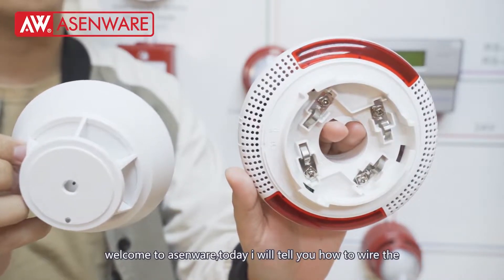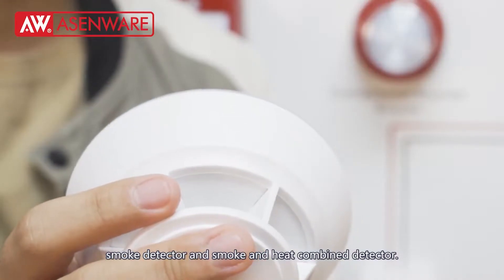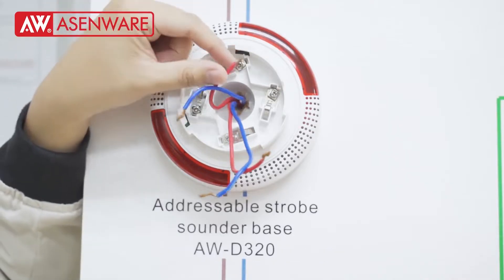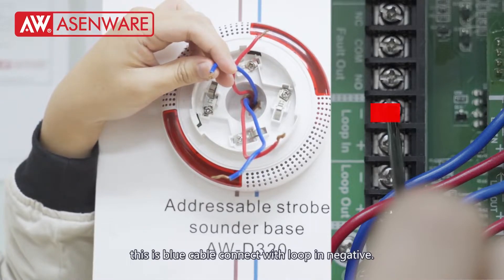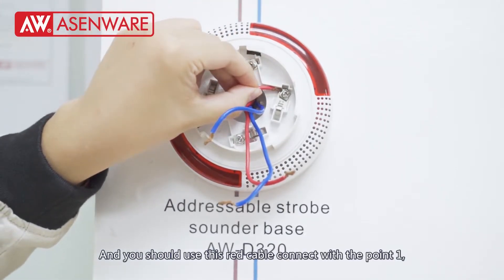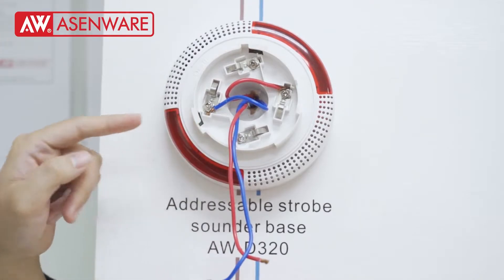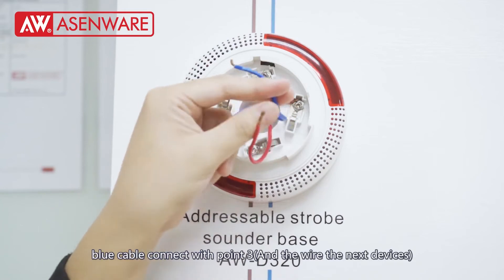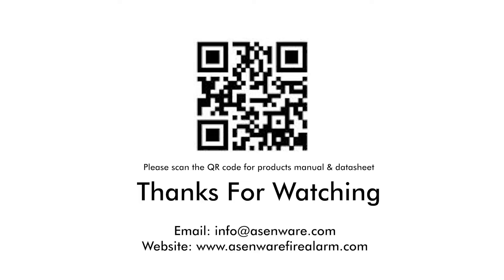how to wire strobe sounder base with fire detector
In This Video Asenware Fire Alarm System Technician  Shows how to wire strobe sounder base with fire detector.